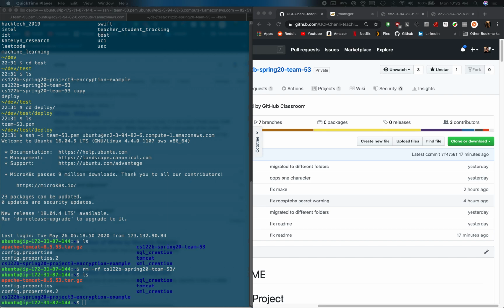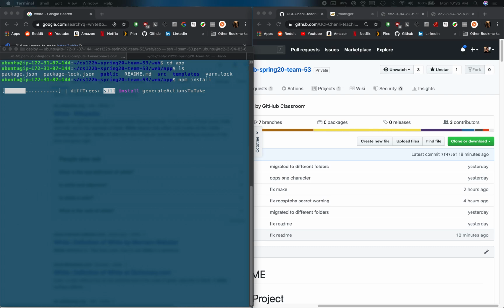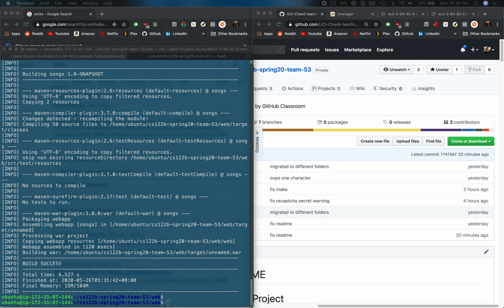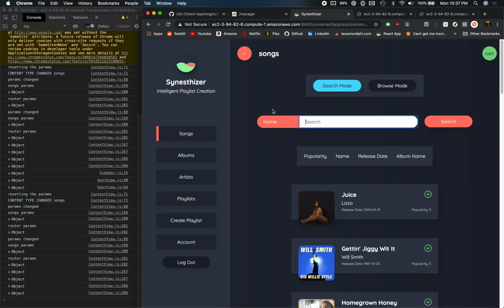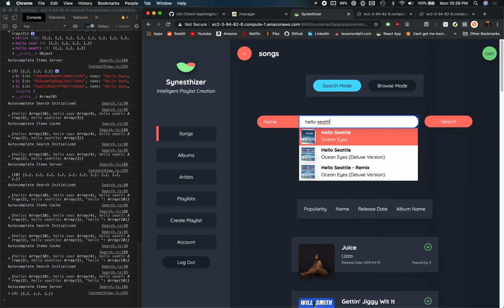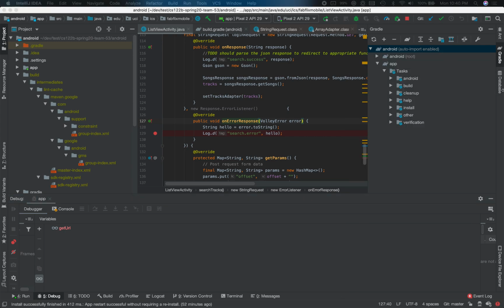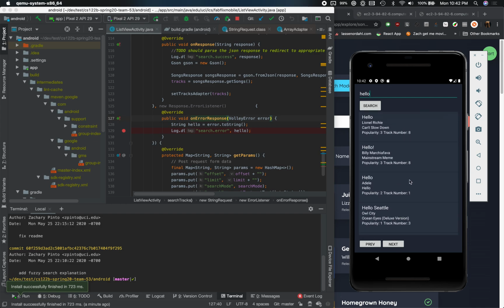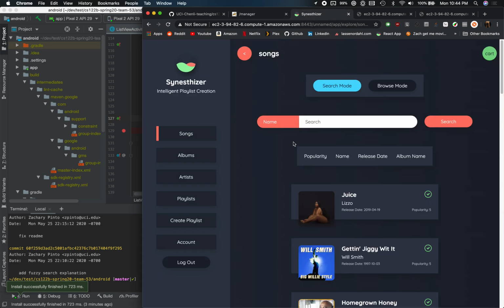CS122b Project 4 Demo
Project 4 demo for Zachary Pinto and Lasse Nordahl